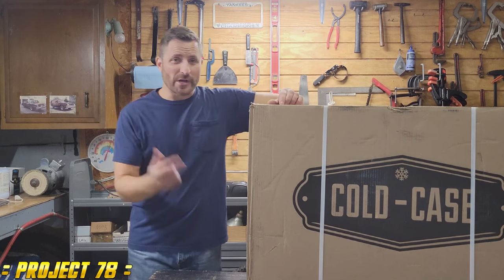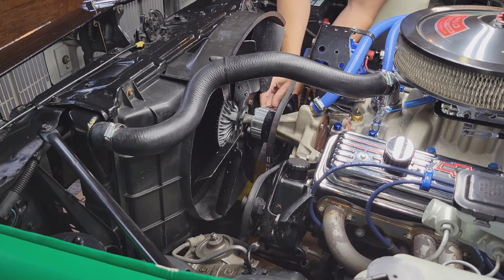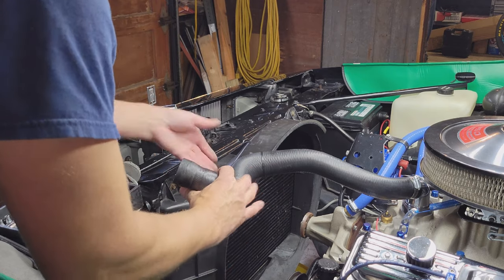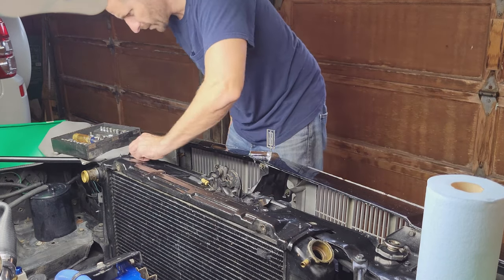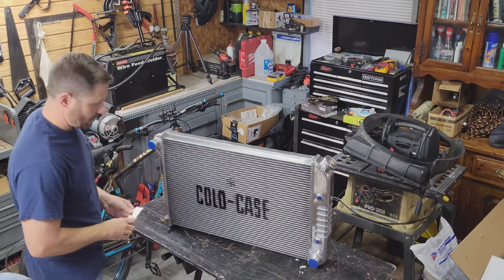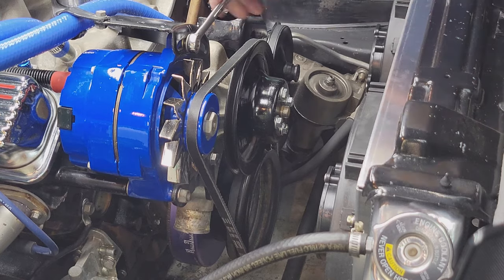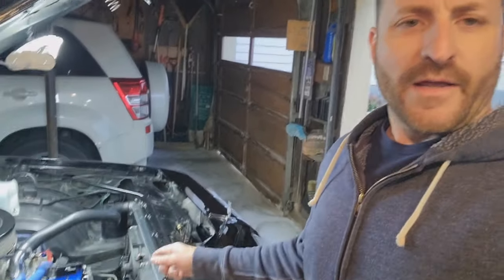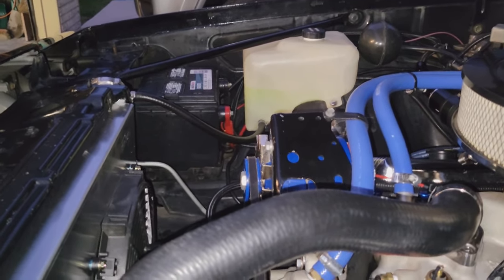G-Body Cutlass - Cold Case Aluminum Dual Fan Radiator Upgrade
In this episode, we are installing a Cold Case dual fan aluminum radiator in the 1978 Cutlass Supreme. After fixing the ignition issues we had with the HEI system, we sprung a leak in the radiator after the test drive.